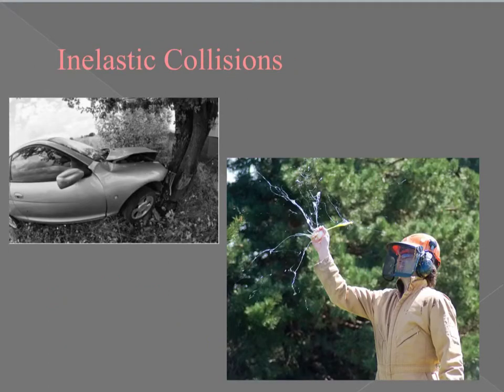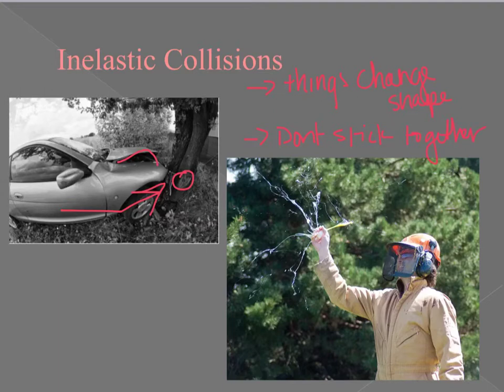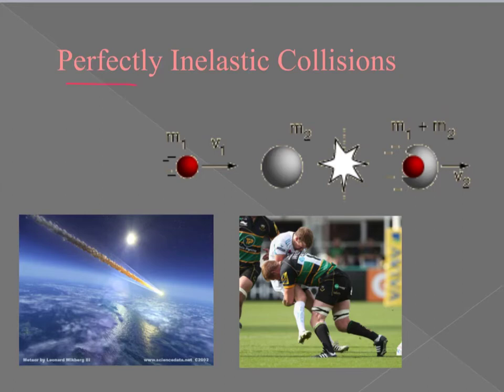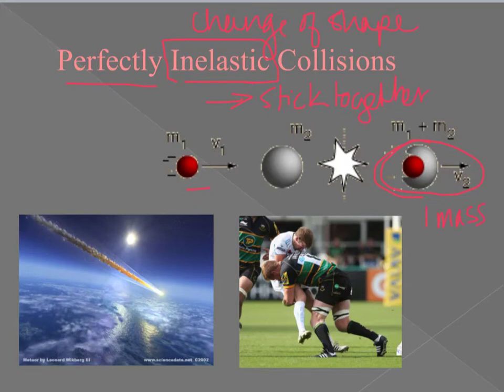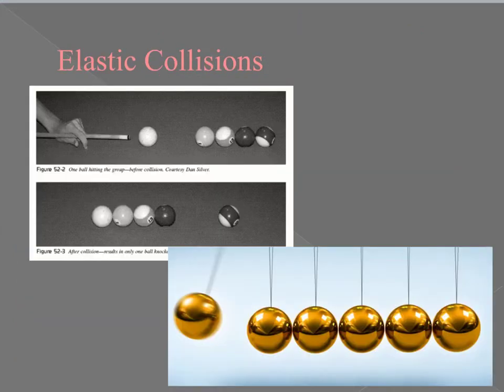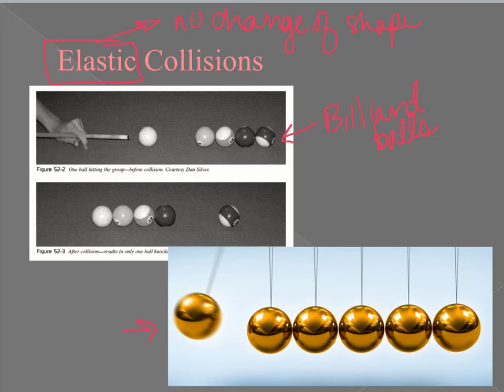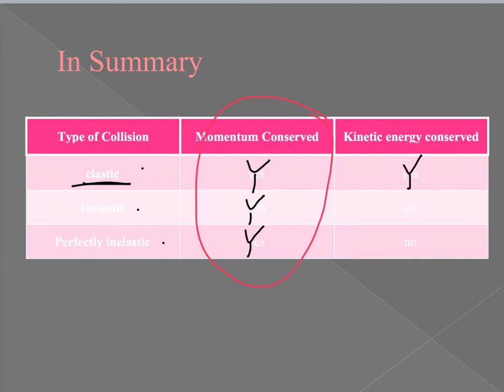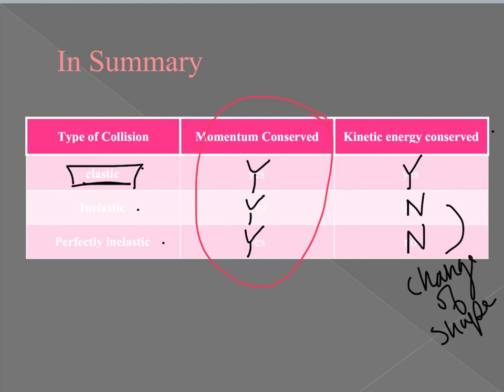6.3 Elastic and Inelastic Collisions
6.3 Elastic and Inelastic Collisions